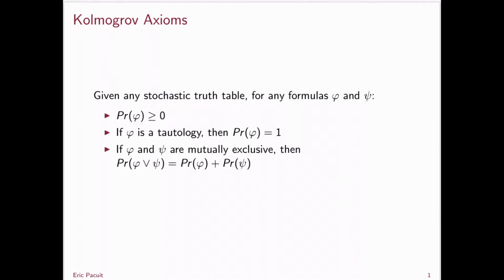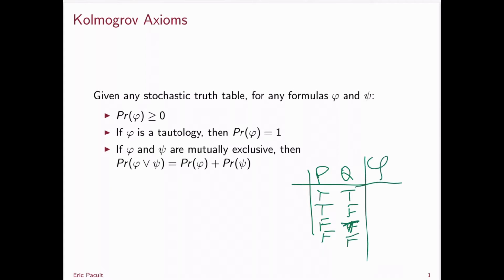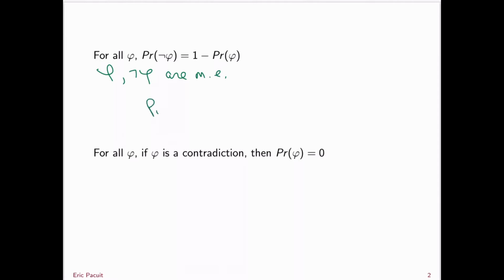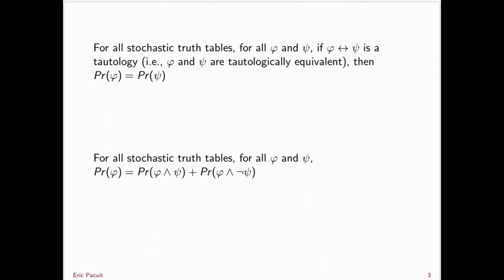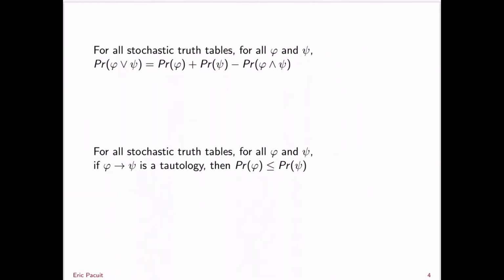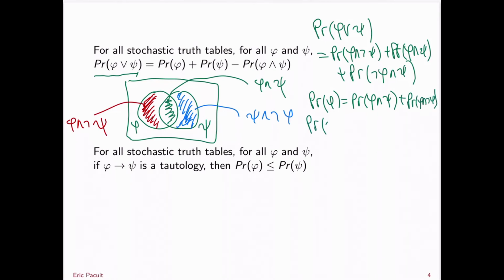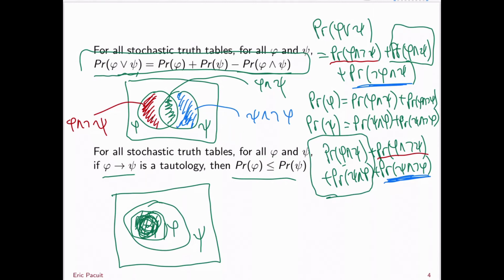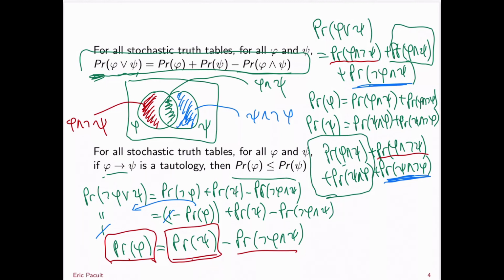Week 10, lecture 3, part 1- probability axioms